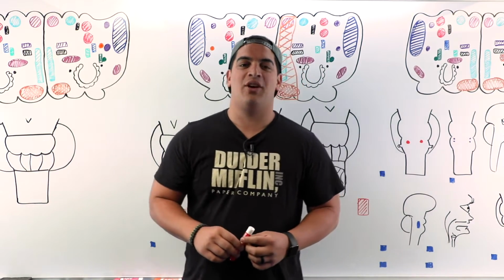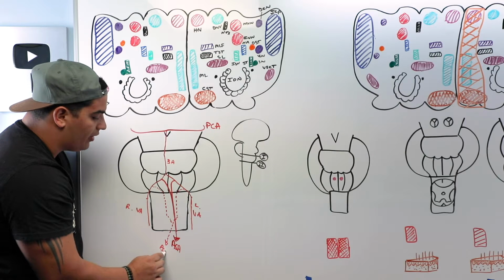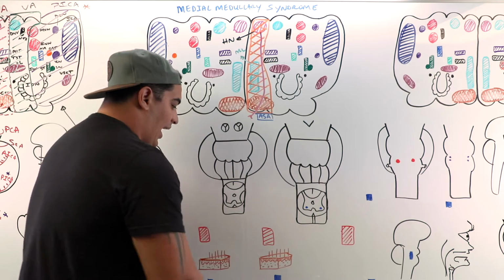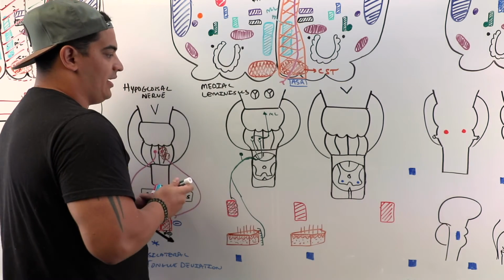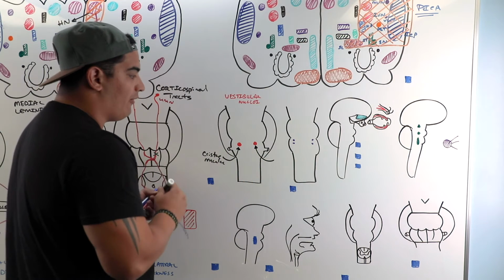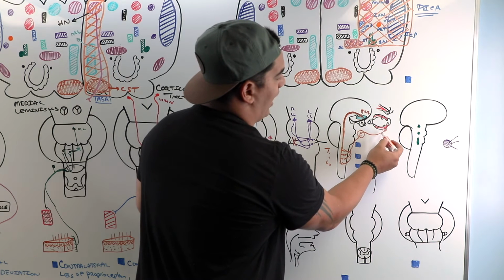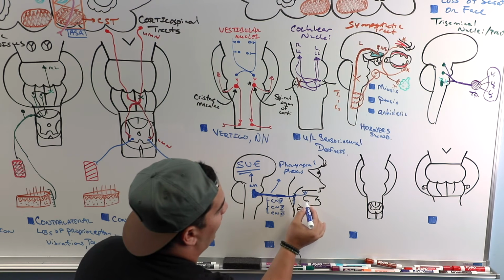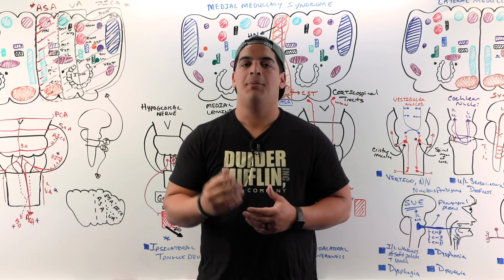Medullary Lesions: Medial and Lateral Medullary Syndromes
Ninja Nerds!
In this neuropathology lecture, Professor Zach Murphy presents a detailed breakdown of medullary brainstem lesions, focusing on the clinical localization and vascular anatomy behind medial medullary syndrome and lateral medullary syndrome (Wallenberg syndrome). This lecture bridges neuroanatomy with clinical presentation to help you confidently recognize and differentiate these classic stroke syndromes.

We begin by reviewing key medullary structures including the corticospinal tract, medial lemniscus, hypoglossal nucleus, spinothalamic tract, nucleus ambiguus, and vestibular nuclei. Medial medullary syndrome, typically caused by occlusion of the anterior spinal artery, presents with contralateral hemiparesis, contralateral loss of proprioception and vibration, and ipsilateral tongue weakness due to hypoglossal nerve involvement. In contrast, lateral medullary syndrome is most often due to posterior inferior cerebellar artery (PICA) infarction and produces a complex constellation of symptoms including dysphagia, hoarseness, vertigo, nystagmus, ipsilateral facial sensory loss, contralateral body pain and temperature loss, and ipsilateral ataxia.

We highly recommend watching our Medulla Anatomy & Function lecture before this to understand the Medulla Neuroanatomy